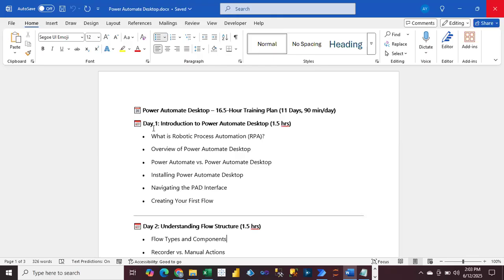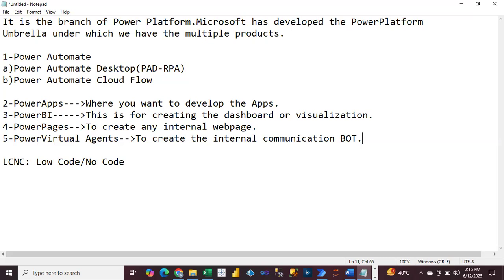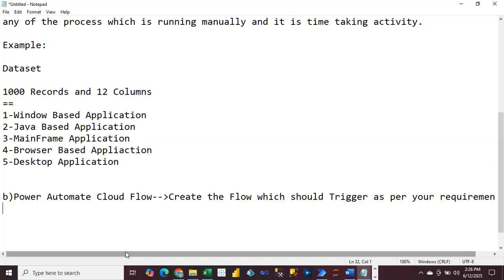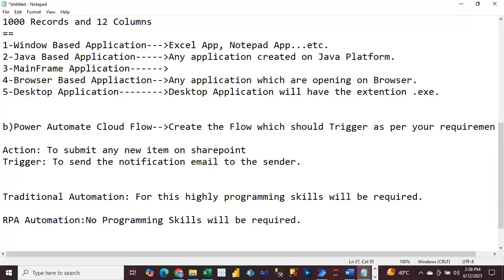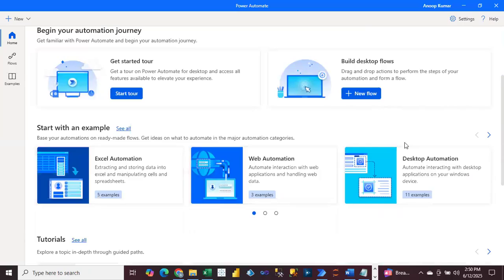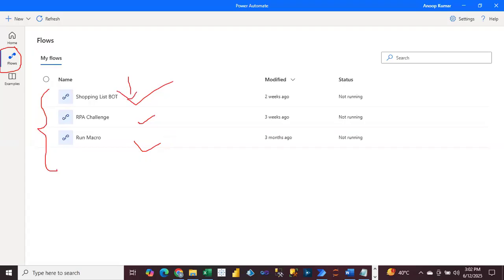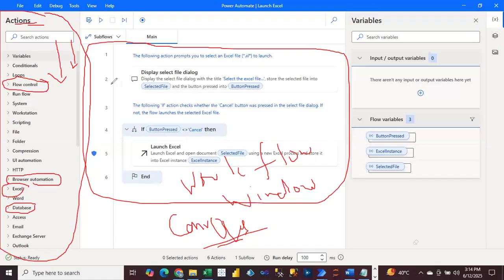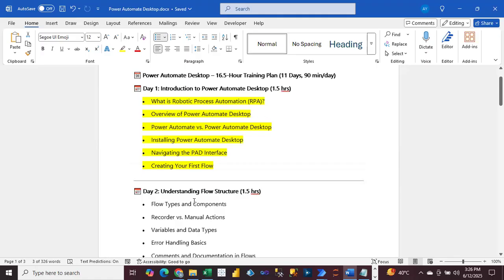Excelytics B00701 Microsoft Power Automate Demo Session 12-06-2025